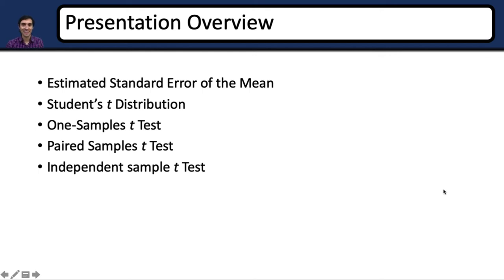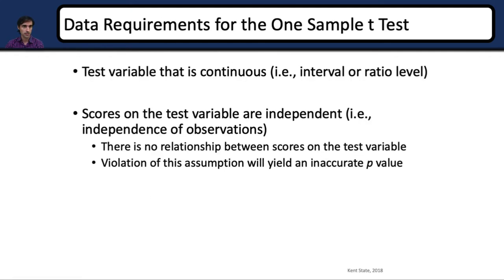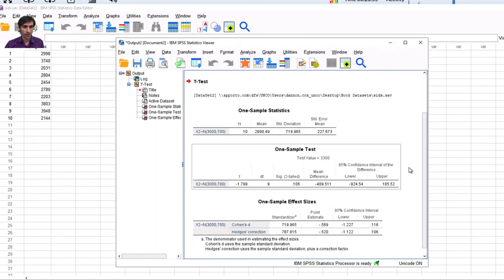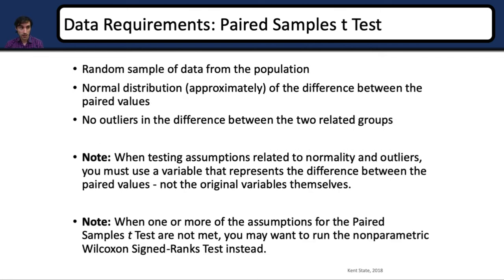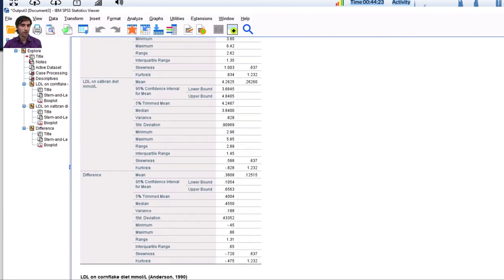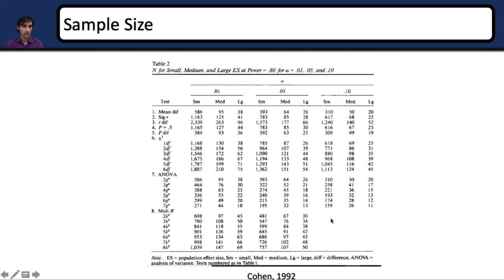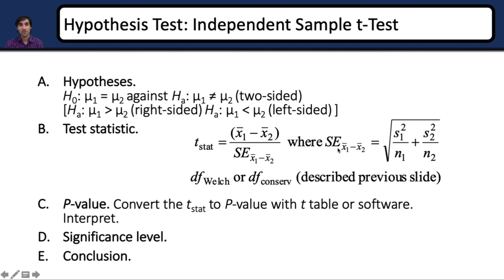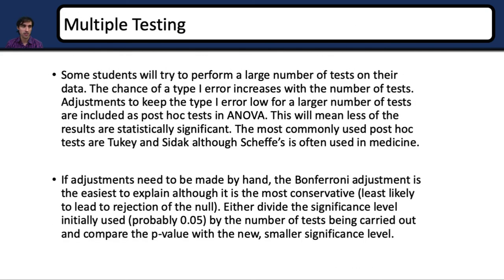Week 8 Presentation